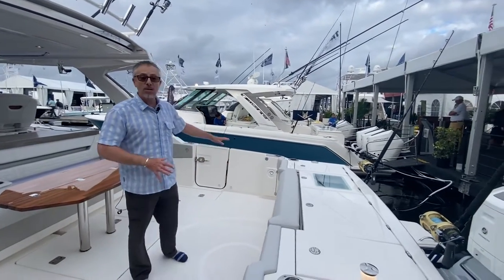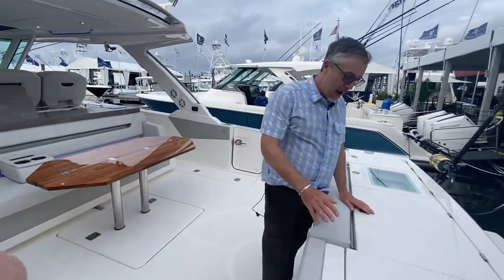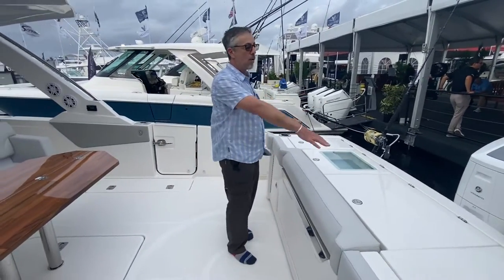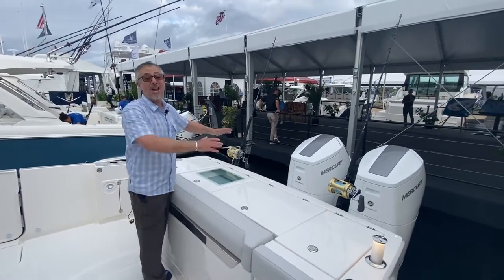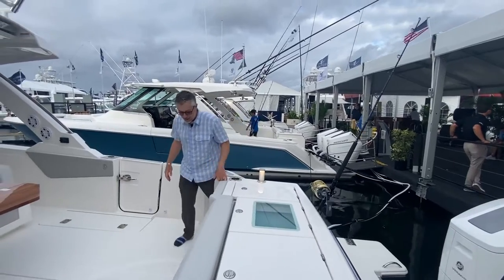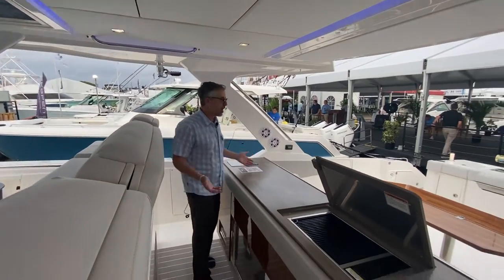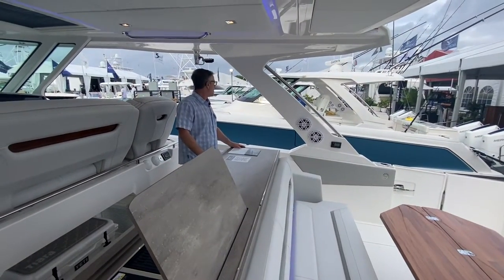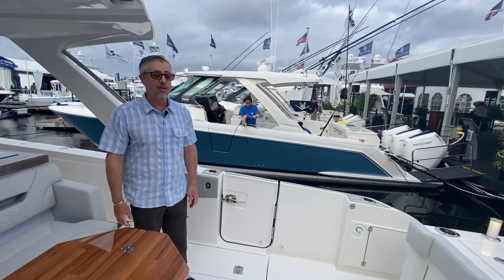Tiara Fishing Modules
There's something fishy about Tiara's line of LE and LS models and that's a very good thing. Charlie Levine does a deep dive on these new fishing features.